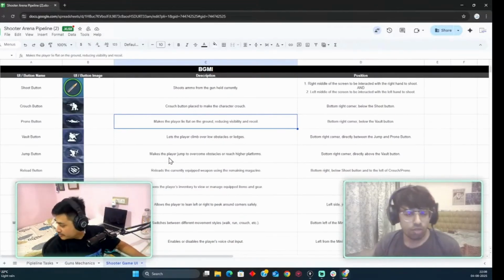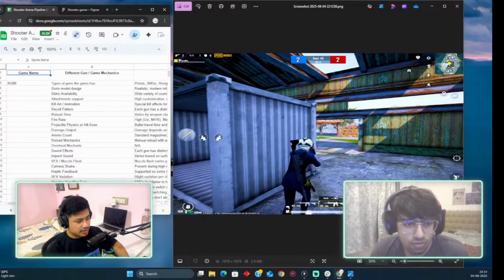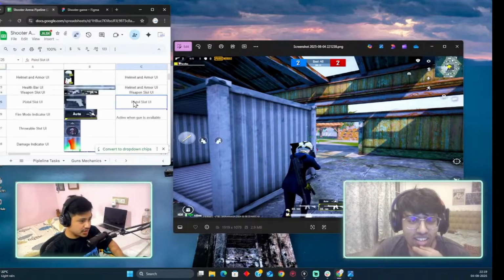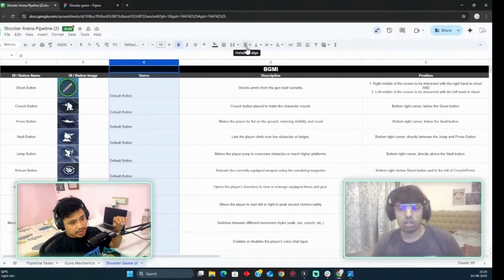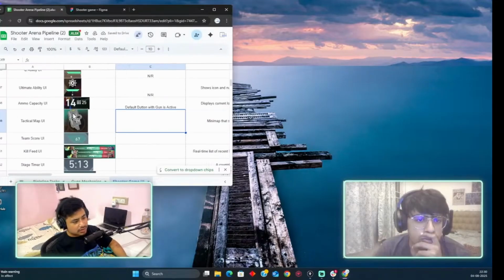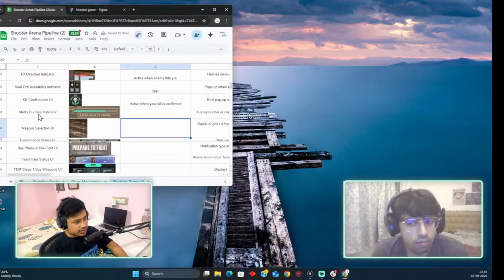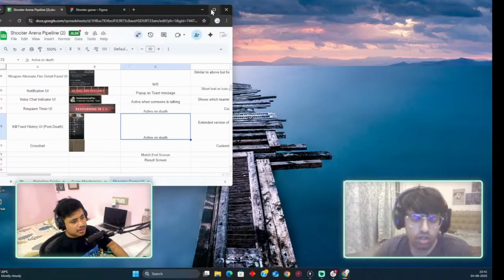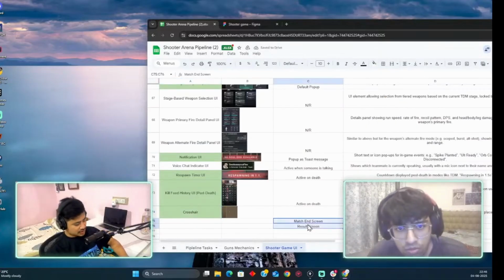Shooter Game Design (Gameplay UI Breakdown) - Part 1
🚀 What to Expect:
Behind-the-scenes devlogs
Game design tips and tutorials
Progress updates

Song: Dawn
Composer: Sappheiros